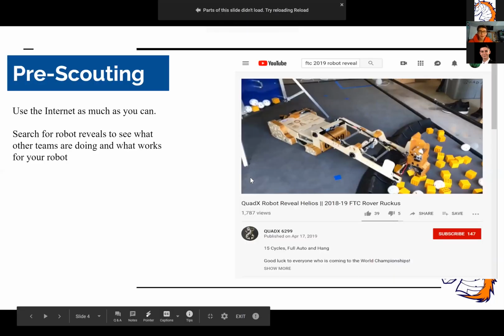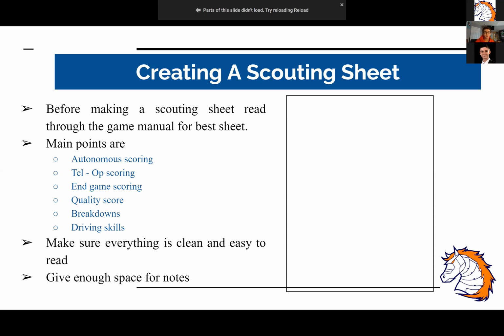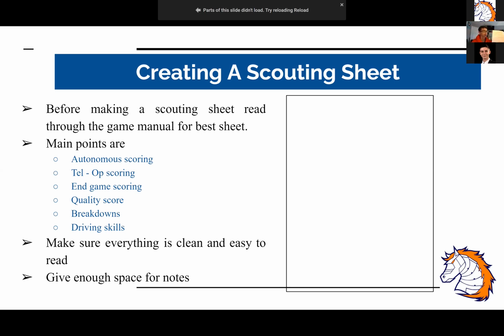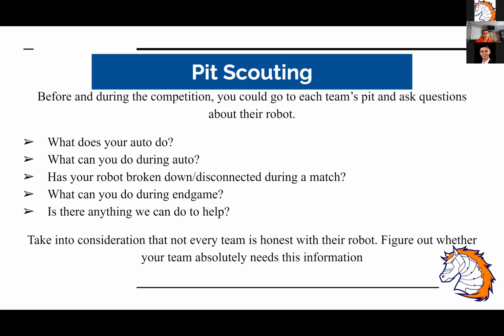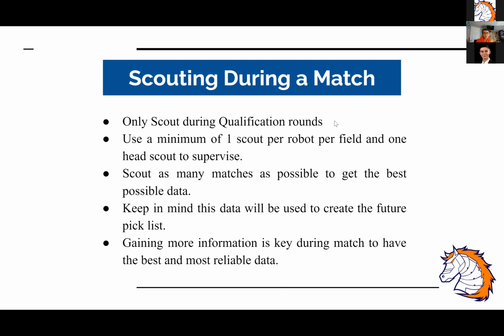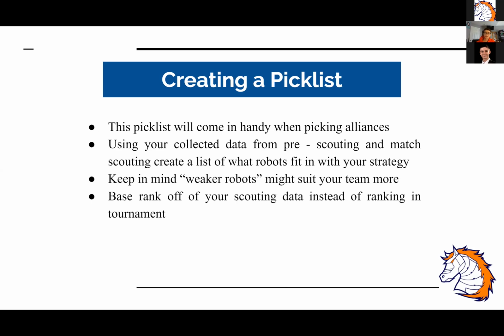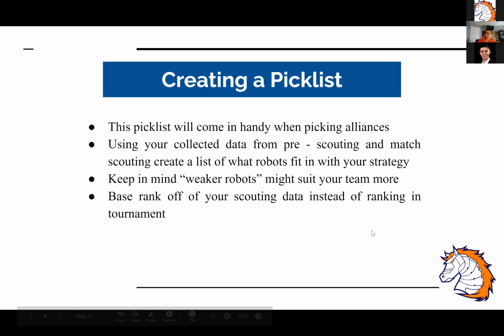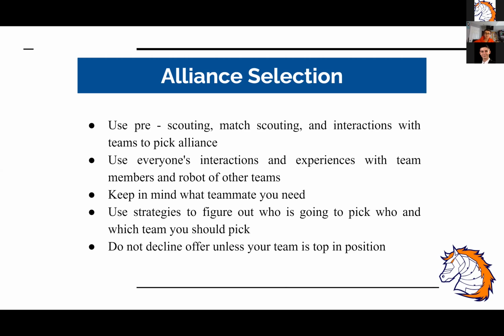Scouting - FIRST Tech Challenge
Scouting is presented by Coede Butler from the BroncBotz. This video is part of a series of trainings and game field walk-thrus which took place during the FIRST Tech Challenge ULTIMATE GOAL Kickoff event.These sessions were conducted by San Antonio, Corpus Christi and surrounding area coaches, mentors, and robotics team participants.

Watch the additional playlist videos to access all trainings.

To learn more about FIRST, register a robotics team or volunteer to support the next generation of leaders and innovators in Texas go